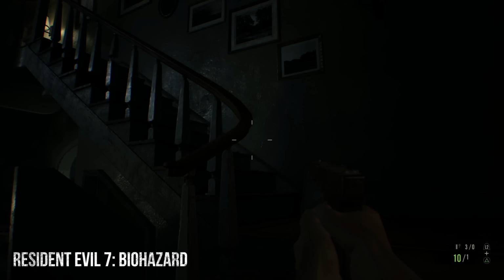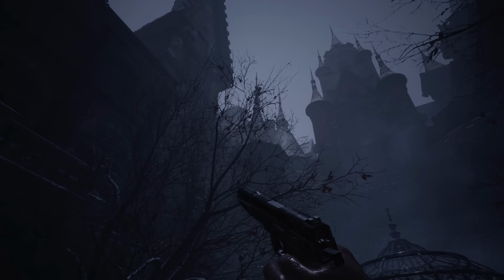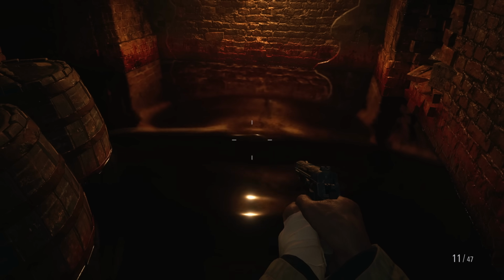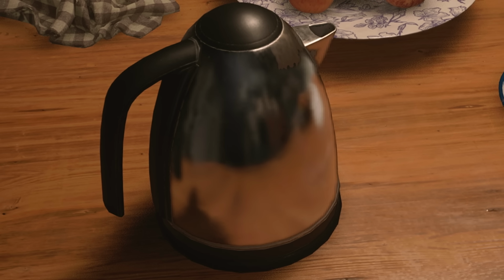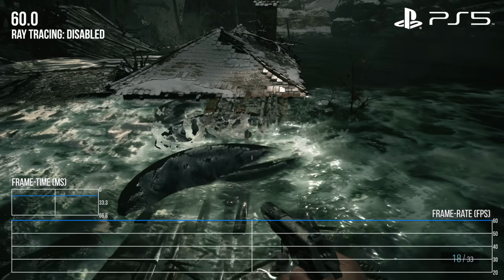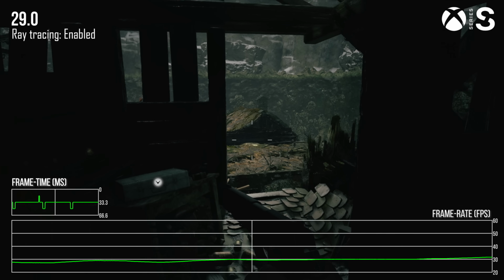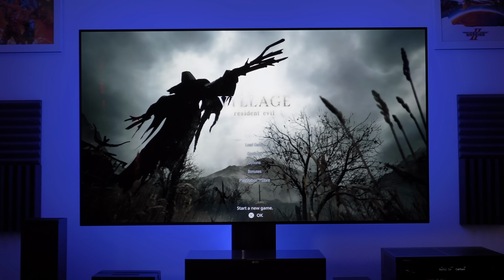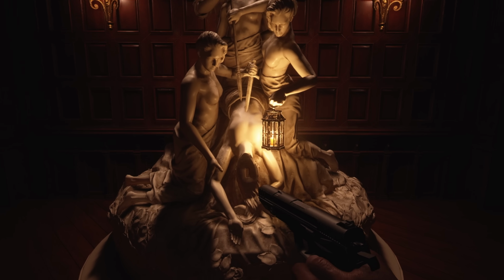Resident Evil Village: The Digital Foundry Tech Review + PS5, Xbox Series X|S Analysis!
Resident Evil Village gets the full Digital Foundry Tech Review treatment! Check out our thoughts on the game, the RE Engine, the quality of the art and design plus image quality comparisons and performance tests for PS5 and Xbox Series consoles.